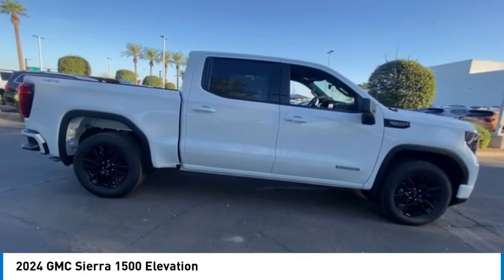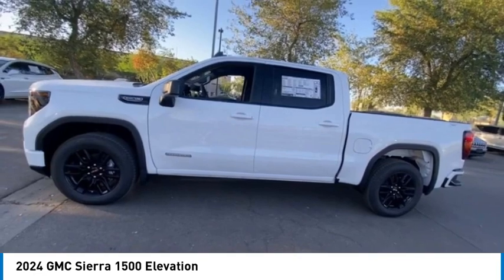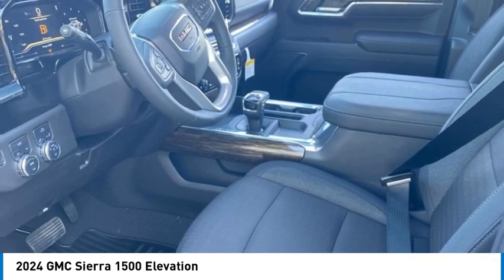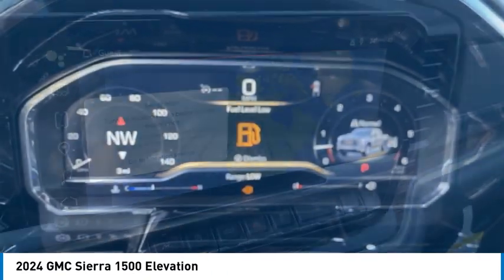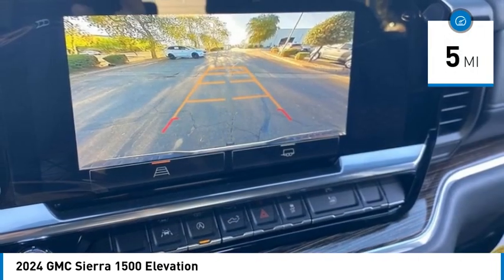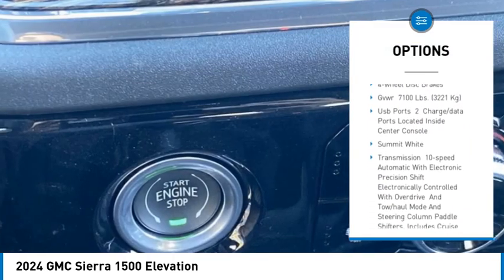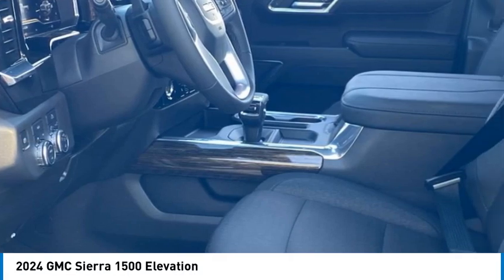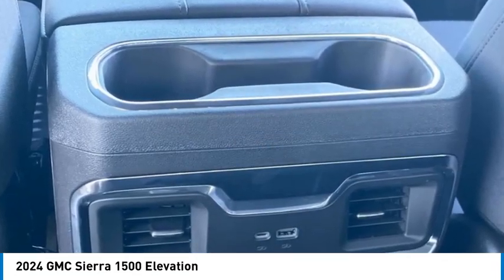2024 GMC Sierra 1500 24161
2024 GMC Sierra 1500 Elevation

Summit White 2024 GMC Sierra 1500 Elevation 4WD 10-Speed Automatic EcoTec3 5.3L V8Recent Arrival!10-Speed Automatic, 4WD, Black Cloth.